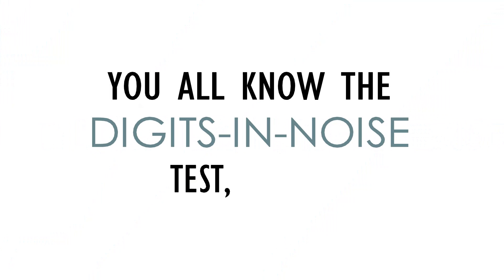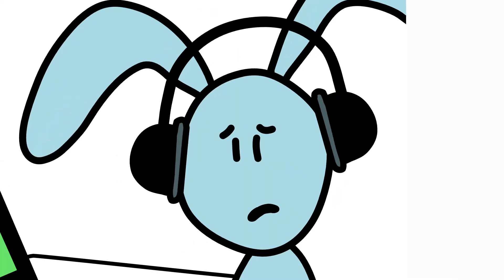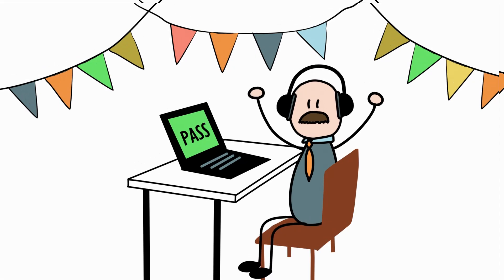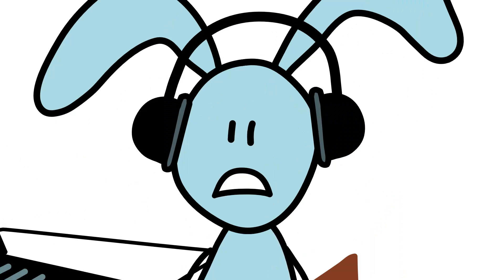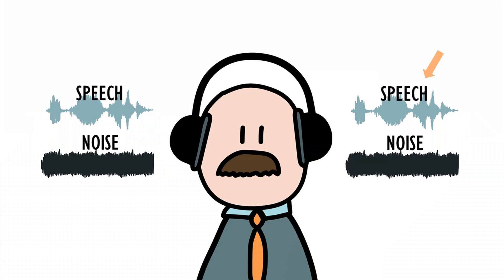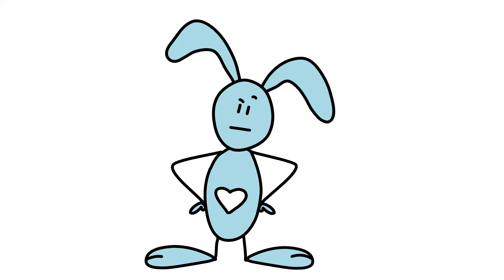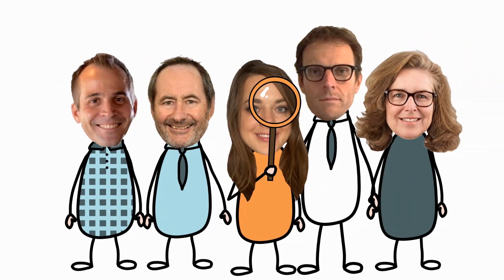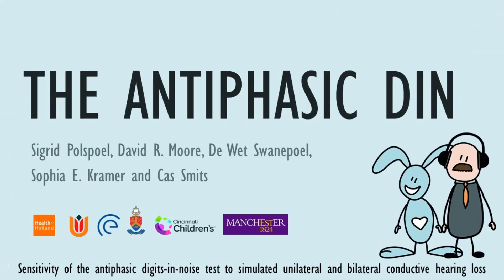The Antiphasic Digits-In-Noise (DIN) test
Animated video about the Antiphasic digits-in-noise test. This video serves as a teaser for our published article:

Polspoel S, Moore DR, Swanepoel W, Kramer SE, Smits C. Sensitivity of the antiphasic digits-in-noise test to simulated unilateral and bilateral conductive hearing loss. Int J Audiol. 2022 Sep 19:1-9. doi: 10.1080/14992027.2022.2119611. Epub ahead of print. PMID: 36121040.